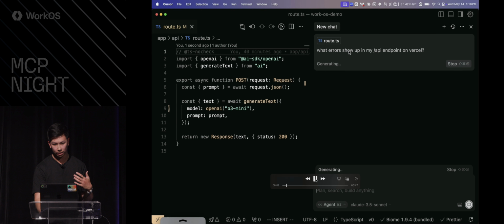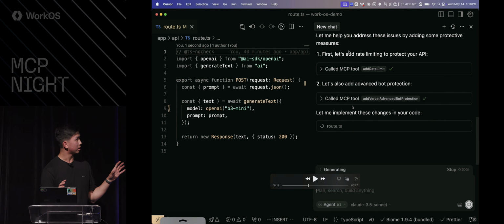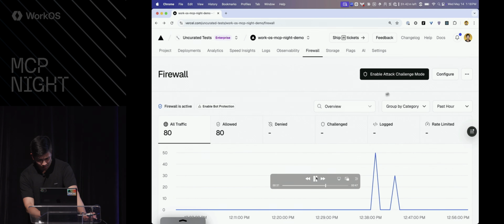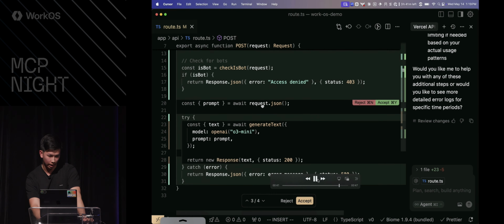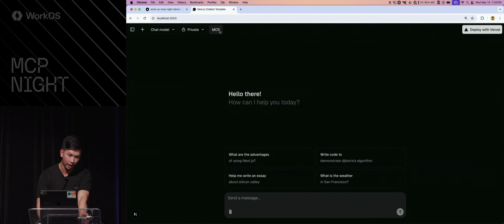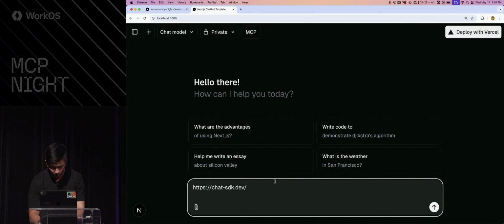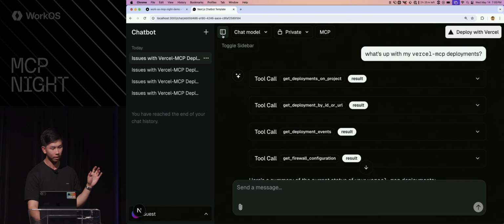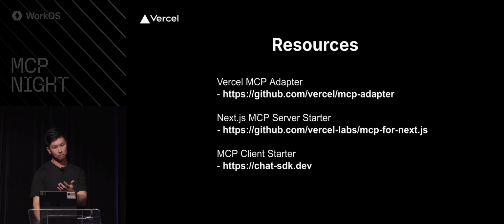Zero-Config MCP: The Framework-Independent Adapter — Andrew Qu, Vercel | MCP Night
What does it take to make MCP infrastructure fast, flexible—and production-ready?
Andrew Qu (Vercel) shares the lessons and challenges from building the Vercel MCP adapter, designed to support any framework with minimal configuration.

In this talk from MCP Night, Andrew walks through:

A one-line MCP server adapter for frameworks like Next.js, SvelteKit, and Nuxt

Real-world tradeoffs when building dev-first agent infra

The path toward future-proofing agent architectures across platforms

Whether you’re building on Vercel or rolling your own infra, this talk lays out what resilient agent systems look like in the wild.

⚙️ Vercel MCP Adapter: zero-config, framework-independent
🎯 Demo included (recorded, rehearsed, and sharp)